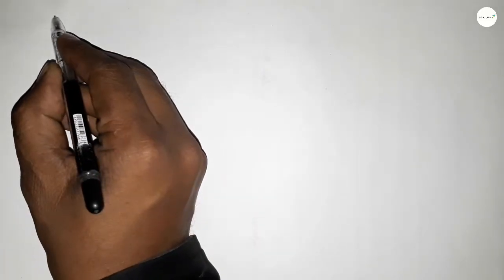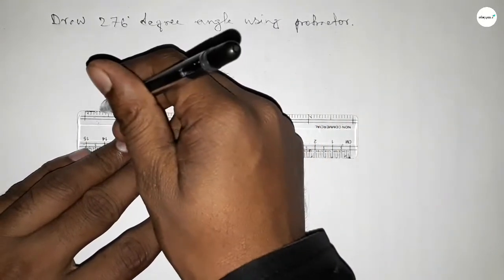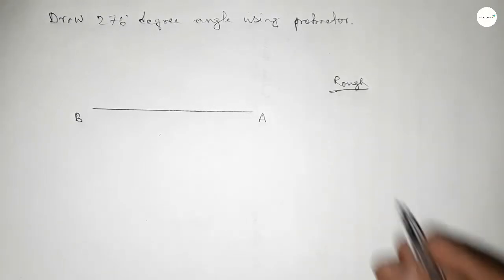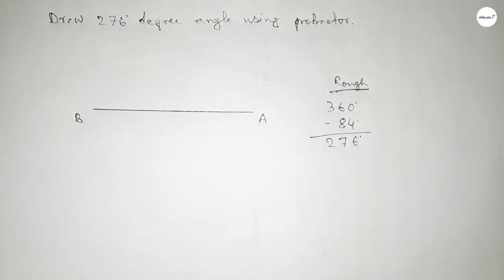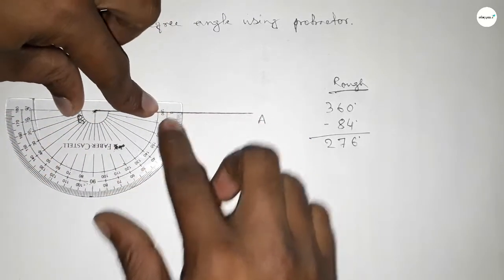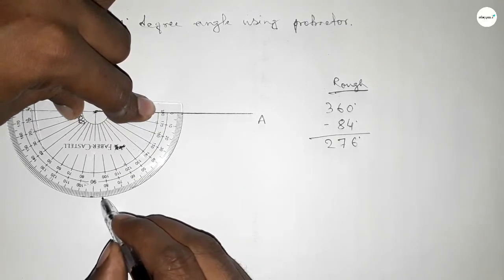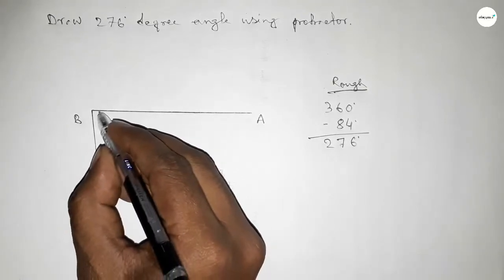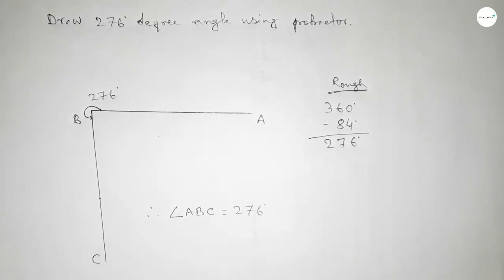How to draw 276 degree angle using protractor. shsirclasses.